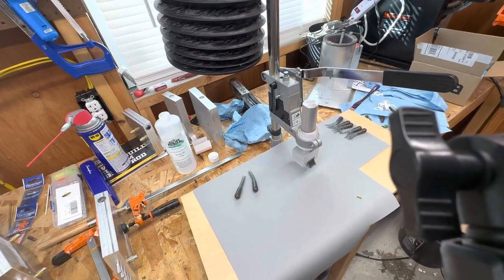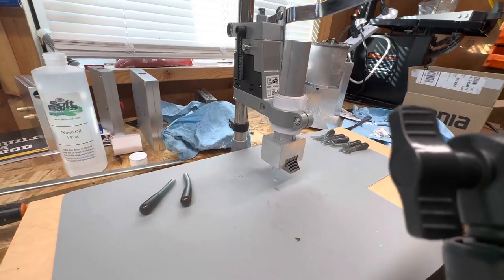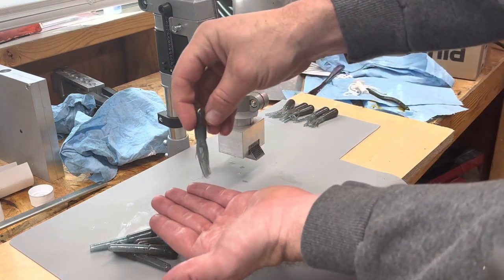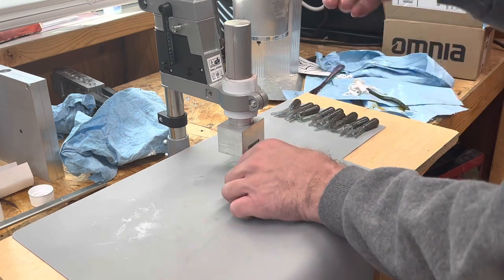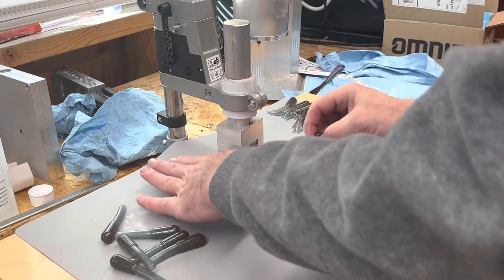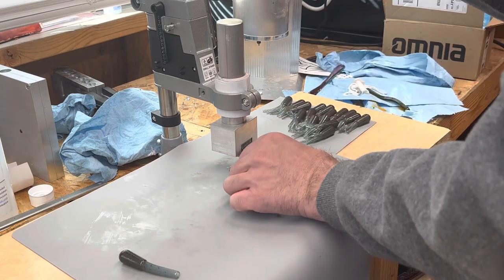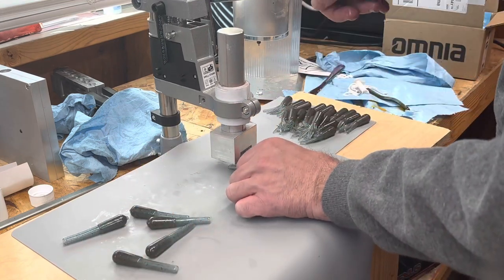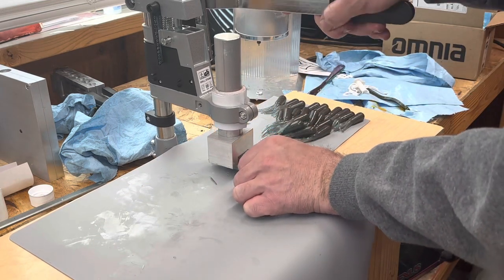This Cool CHEAP modded press will elevate your tube tail cutting game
Press- LuckyHigh Two Mounting Holes Adjustable Electric Drill Press Stand Workstation Double Holes Drill Workbench Repair Tool Bench Clamp Support Tool